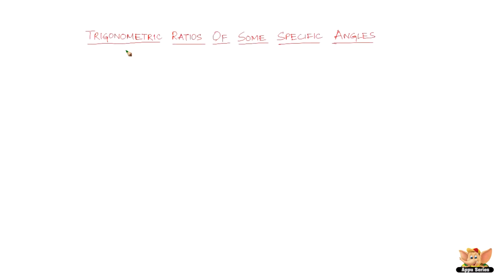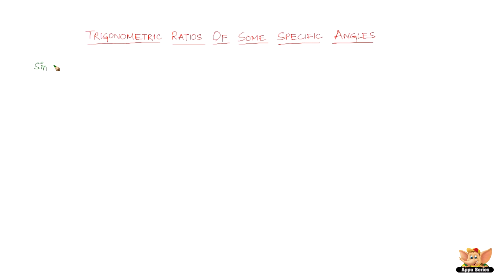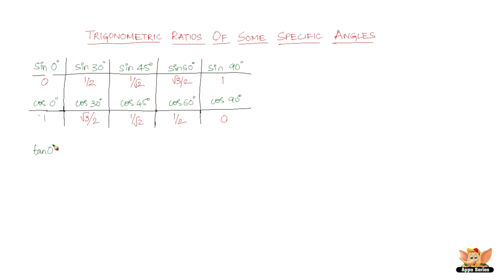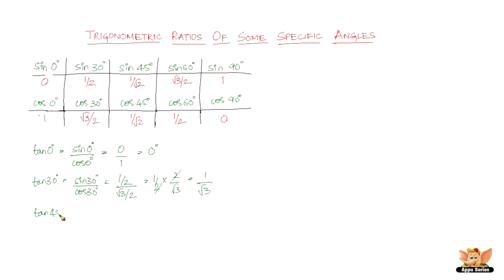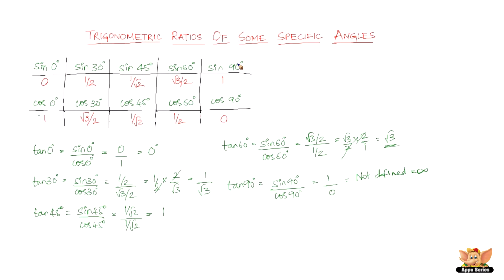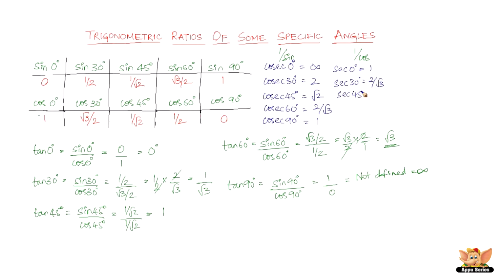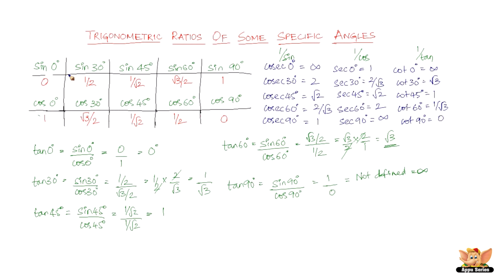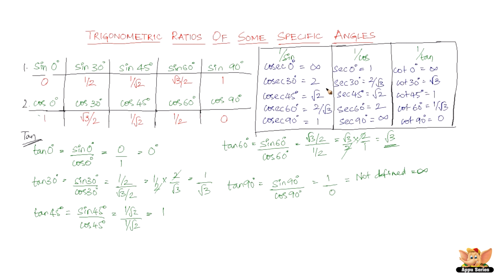What are the trigonometric ratios of 0,30,45,60 and 90 degrees ?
This video explains the trigonometric ratios of 00,300,450,600 and 900. This is another very simple and an important topic in trigonometry to know in order to solve advanced level problems of trigonometry.